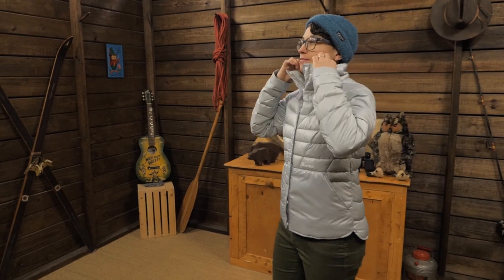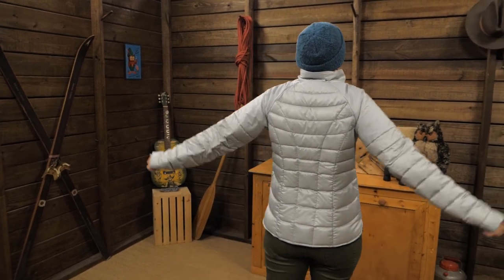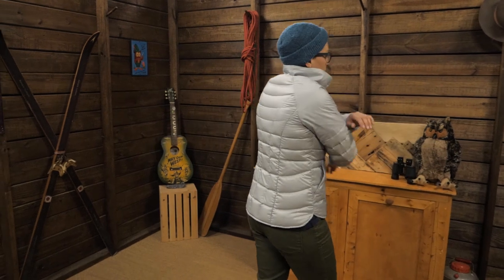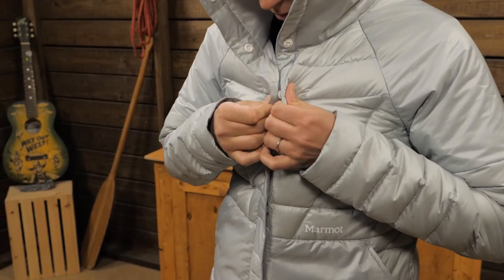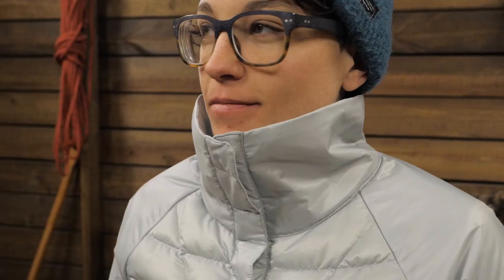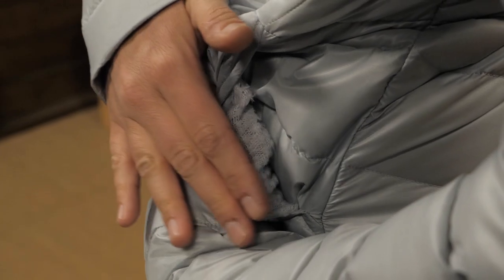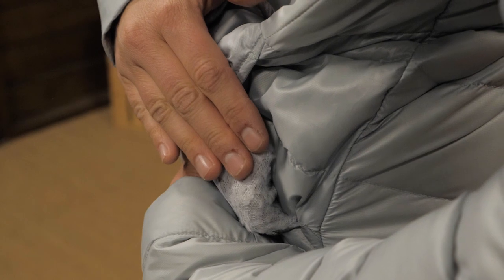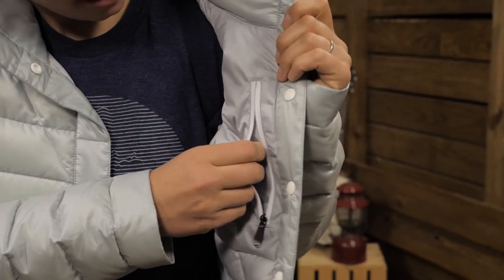Marmot Women's Hyperlight Down Jacket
Item: MARQC234M